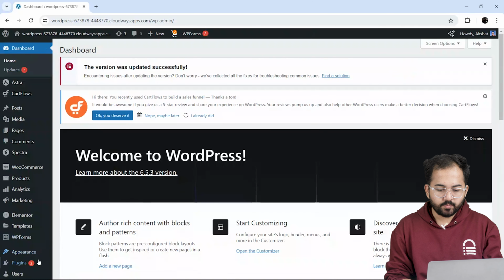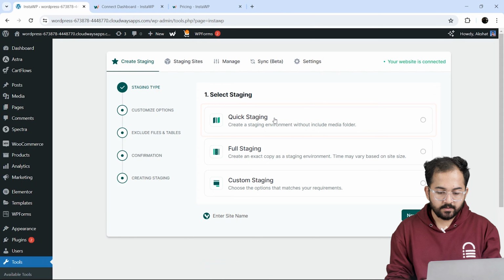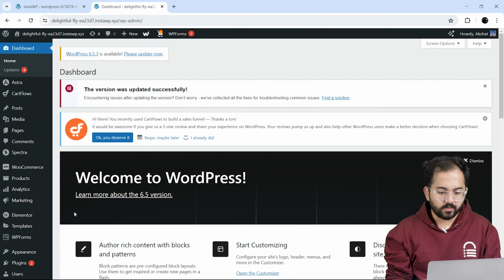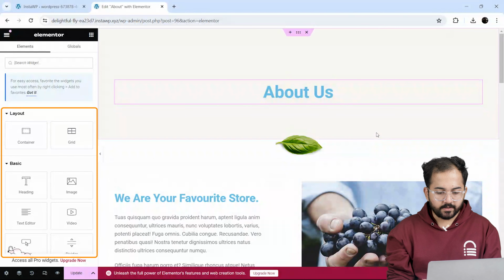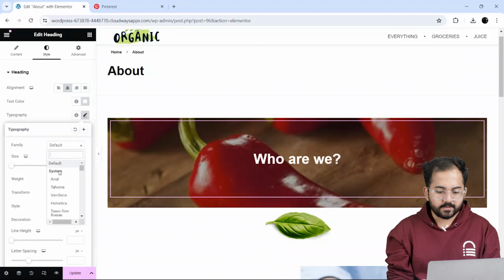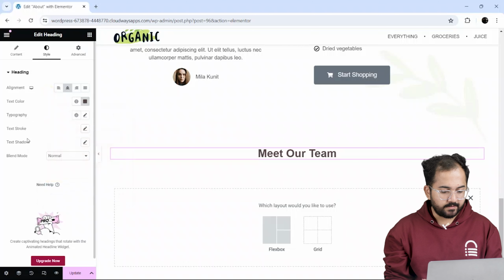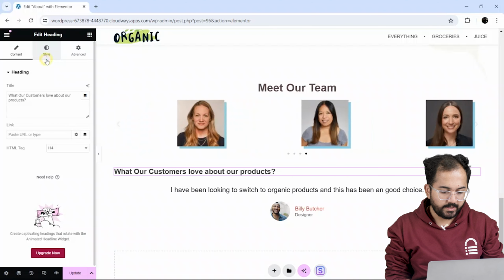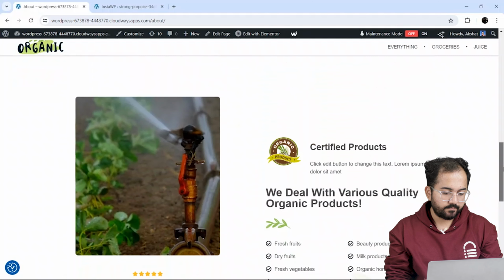Customise WordPress Theme for STUNNING Designs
⭐ Giveaway: Our 100% FREE plugin makes any site 3X faster In this video, we’ll show you how to customize any theme on your WordPress site using Elementor. You'll learn how to create a staging environment, make edits, and sync them to your live site seamlessly. First, we’ll discuss the importance of website staging using InstaWP, a testing ground where you can make changes without affecting your live site. This ensures that any errors won’t impact your active site.  Once the staging is set, we'll customize the site using Elementor. You’ll see how to edit containers, add background images, customize text, and more. We’ll show you how to add widgets like image carousels and testimonials, ensuring your site looks professional and engaging. The final step is syncing these changes to your live site. I'll show the sync process, ensuring your customizations are transferred smoothly. By following this guide, you can confidently customize your WordPress theme without errors.

00:00 How to customize a theme?
00:28 Why create a staging site first?
01:00 Create Staging
02:38 Customize theme
05:03 Create an Image carousel
06:00 Add a testimonial
06:40 Merge changes